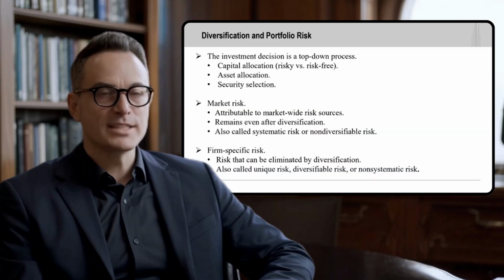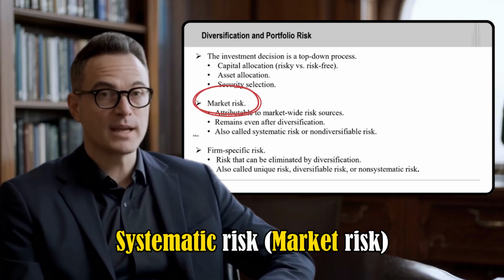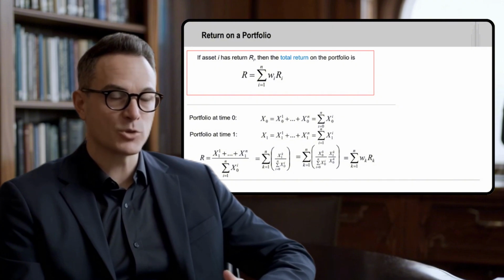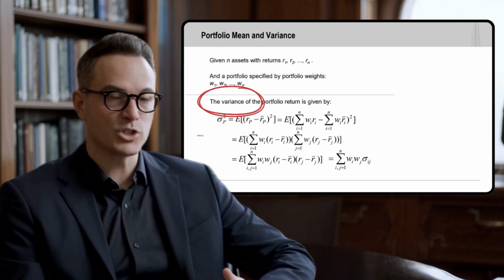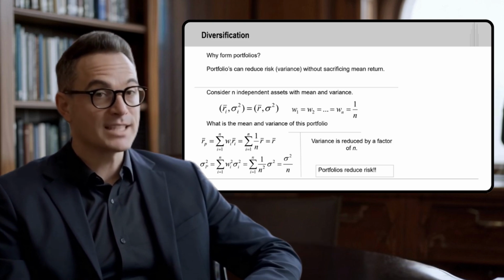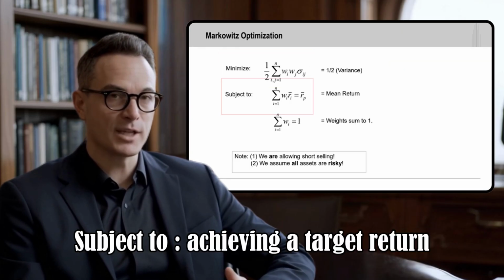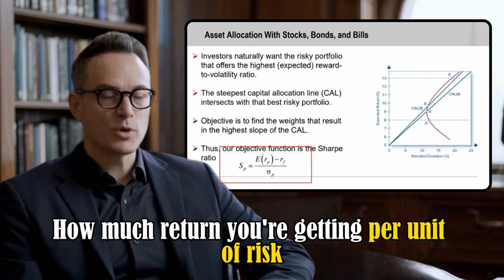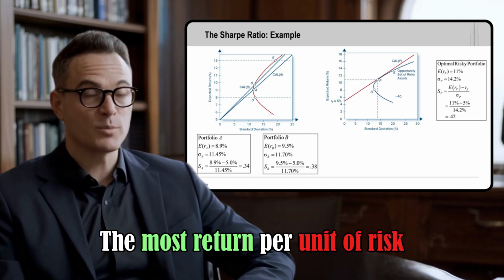Financial Markets chapter 6 - Risky Portfolio Optimization